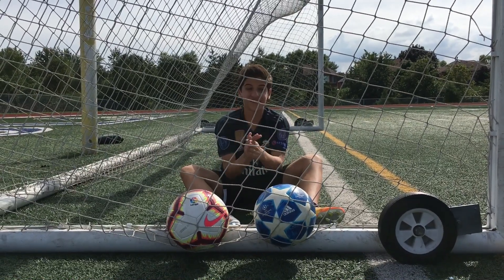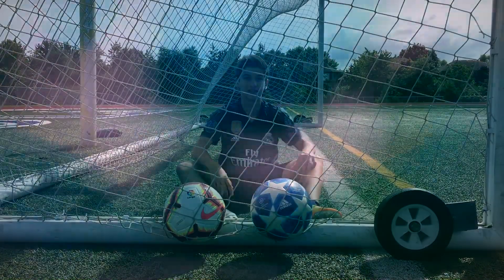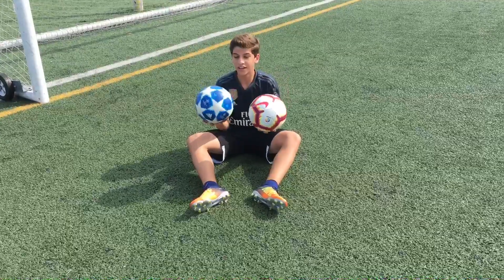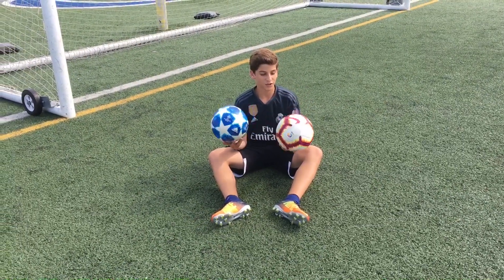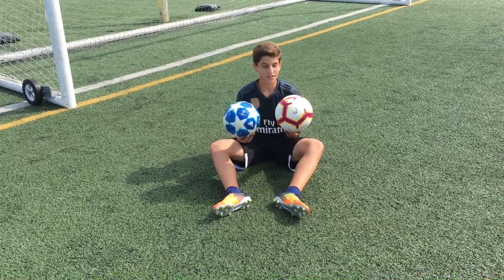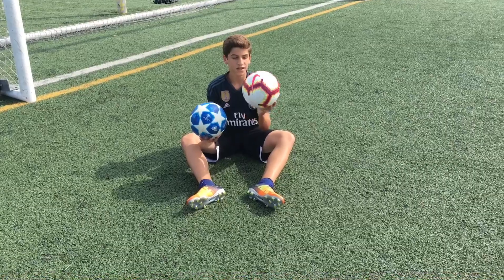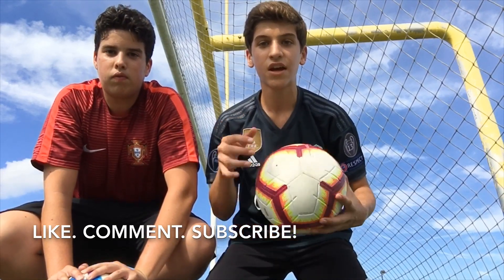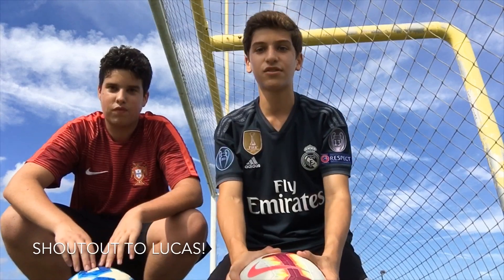Nike Strike 2018 & Adidas Finale 2018 UCL footballs PLAYTEST! FOOTY RTA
Brand new video!! This time I bring you a PLAYTEST of the 2 newest match balls from Adidas and Nike, The Nike Strike 2018 & Adidas Finale 2018 UCL footballs.